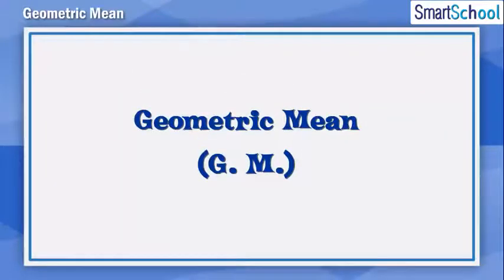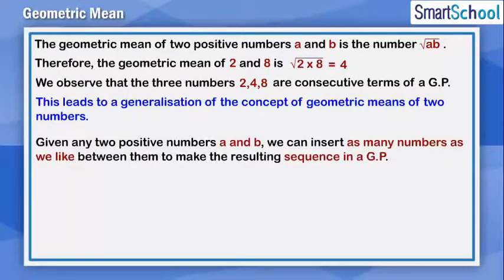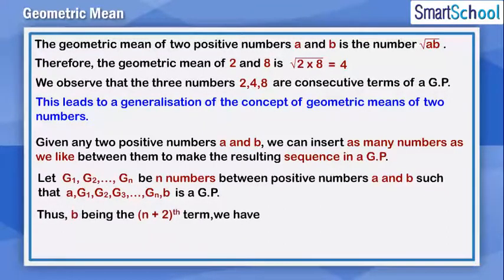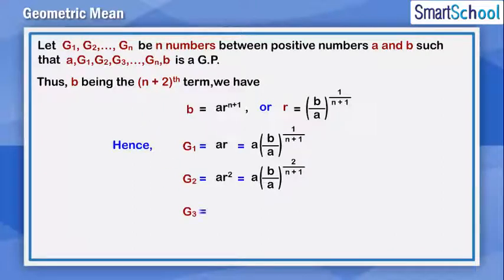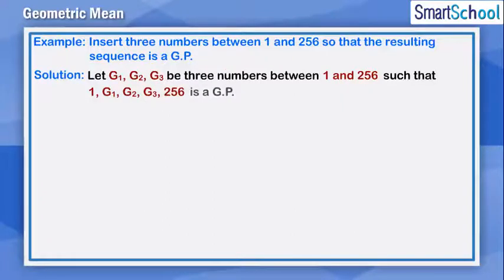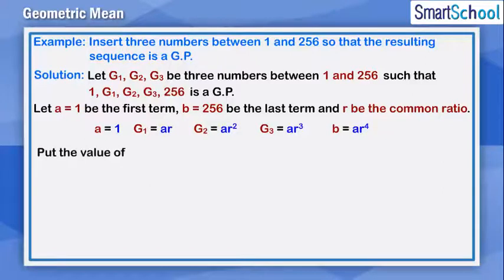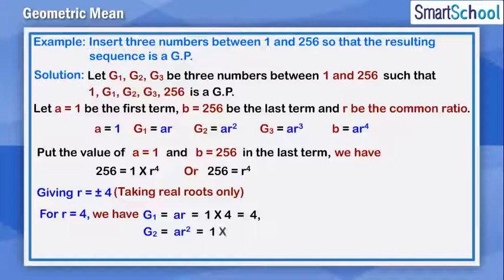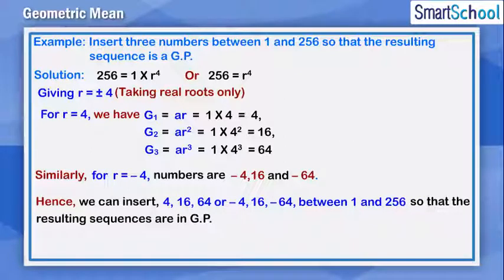Maths class 11th ll Demo video ll Smart Study #2